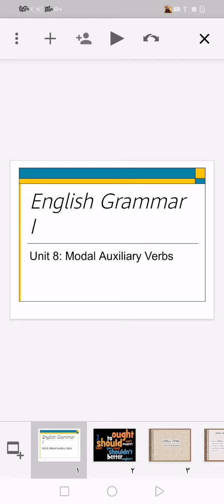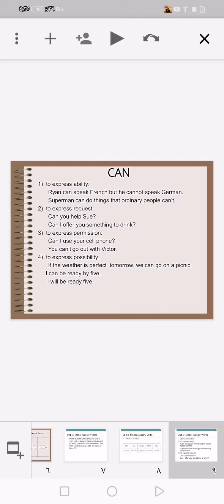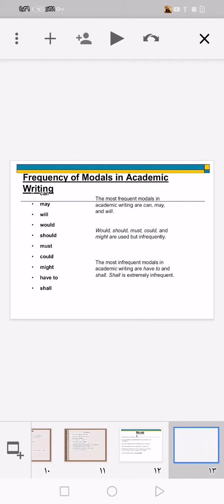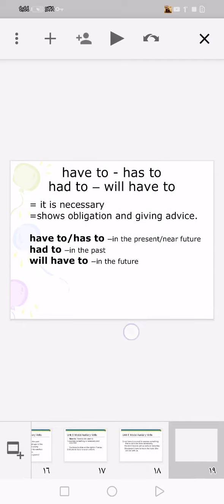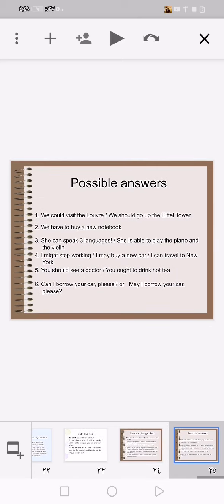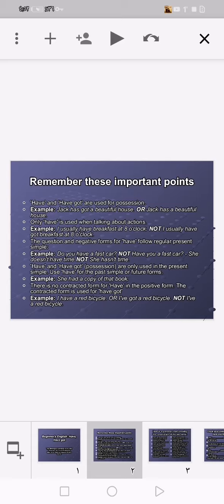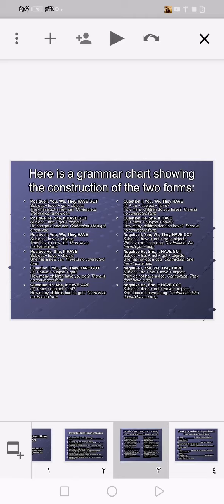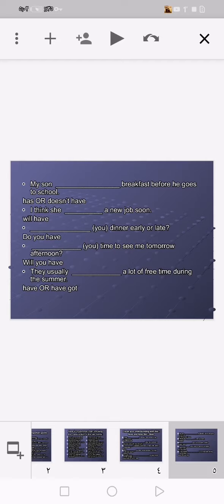Modal Verbs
English 8
Class 3- Civil engineering  department
Wasit University
Assist Lecturer. Noor Al-Huda Alaa